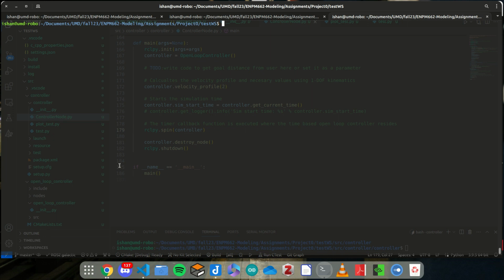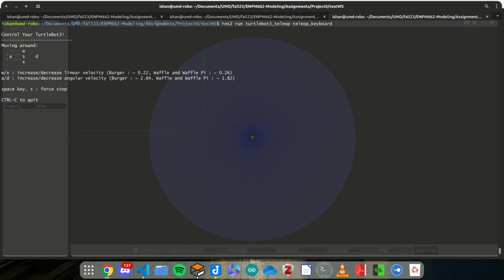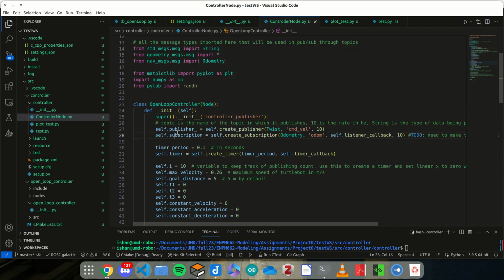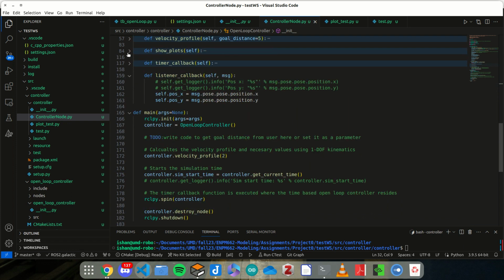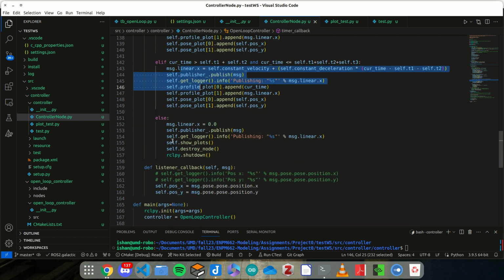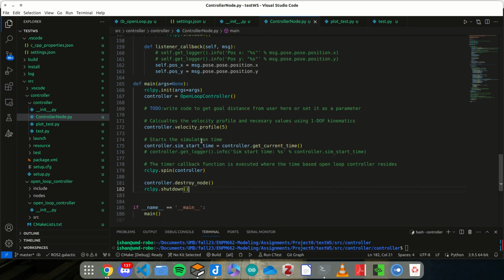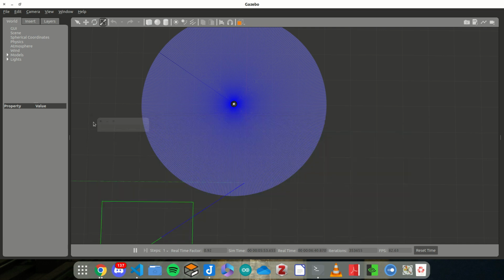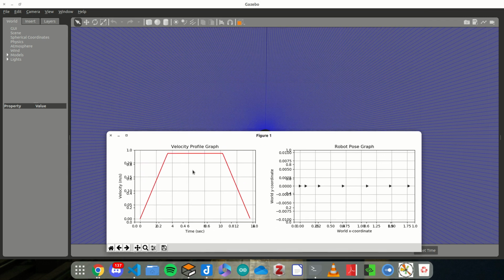Turtlebot3 Open Loop Controller in ROS 2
This video is a part of the submission for a project for the ENPM662 (Robot Modeling) course offered in the University of Maryland, College Park during the Fall of 2023.